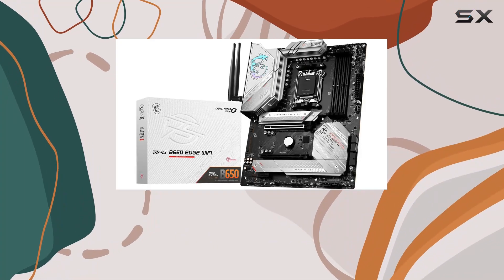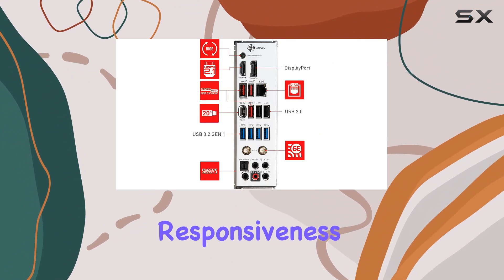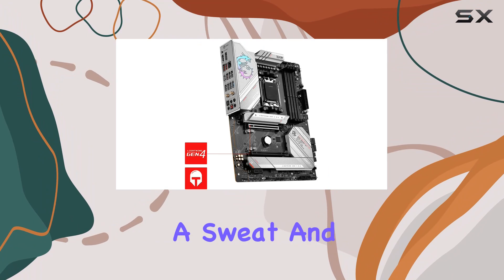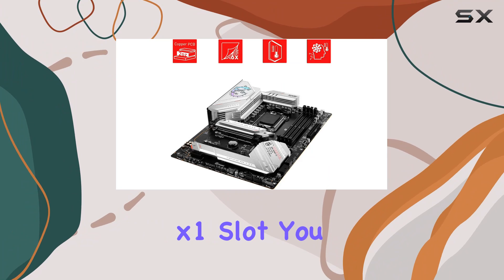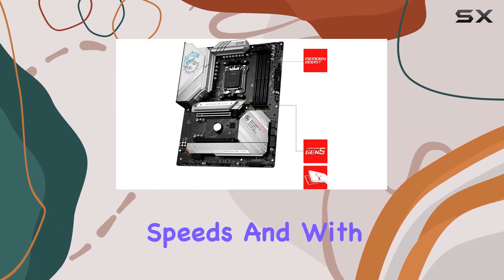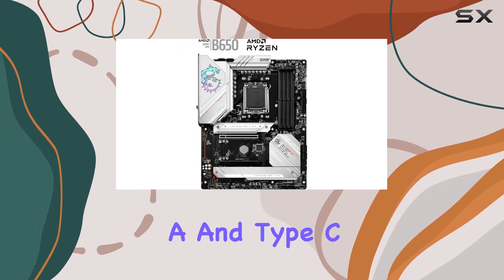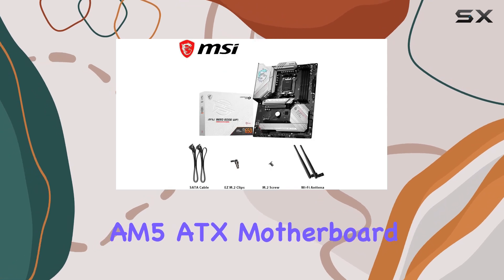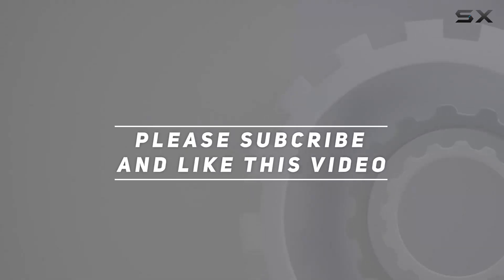MSI MPG B650 EDGE WIFI AMD AM5 ATX Motherboard: The Ultimate Gaming Beast?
0:00 Intro
0:06 Review

Things that we mentioned in this video:
MSI MPG B650 EDGE : B0BDS4BYTR